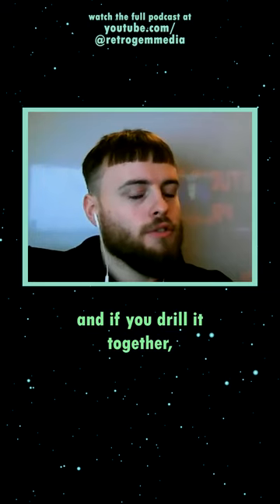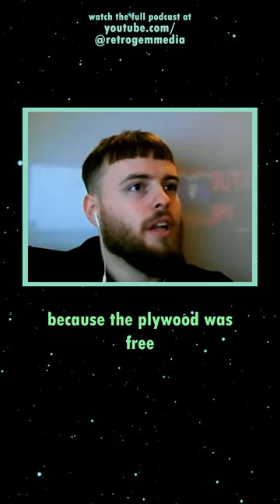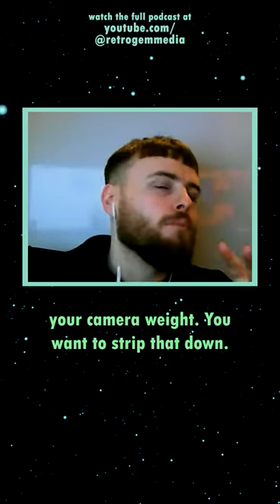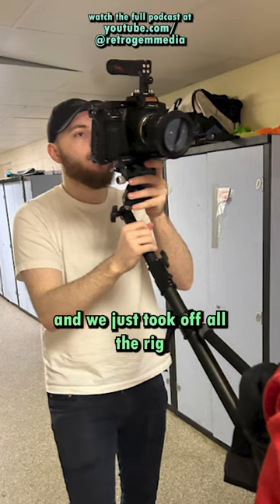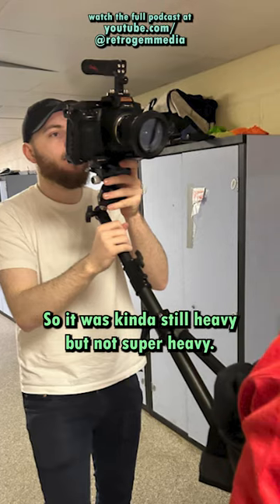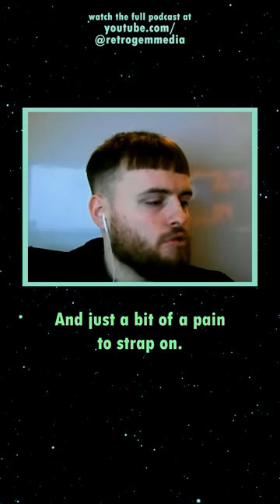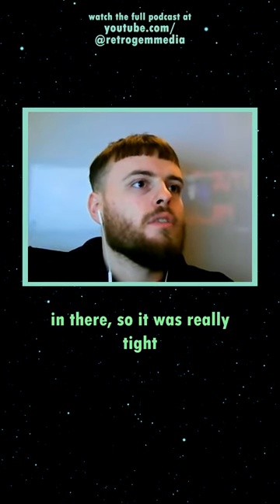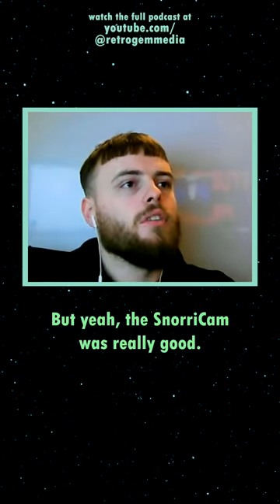Building a DIY SnorriCam for Nothing Goes (2023)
Clips used:
Nothing Goes (2023)